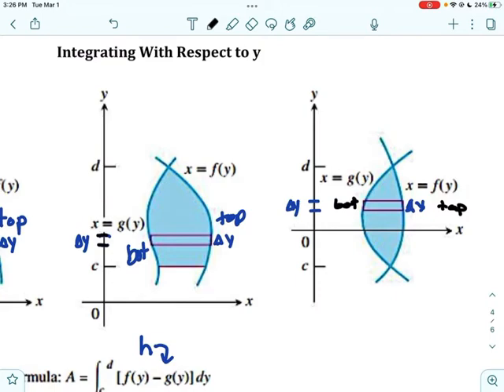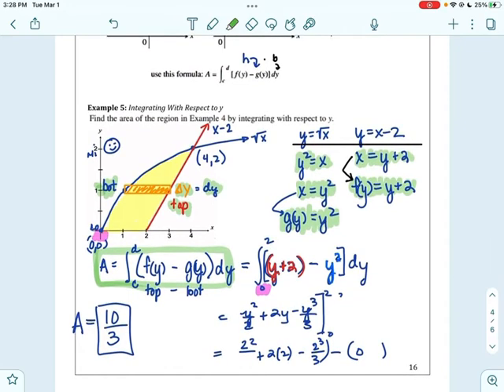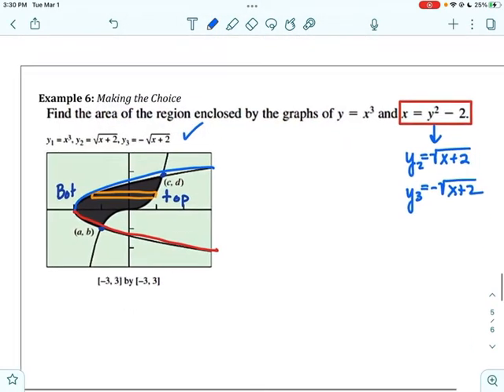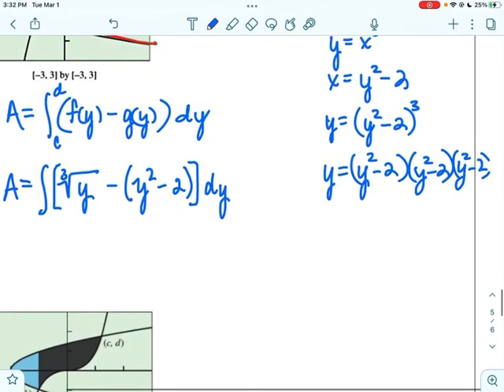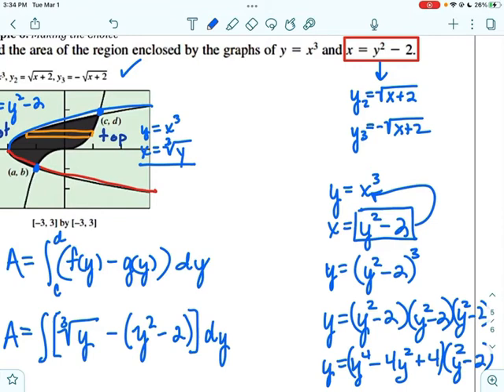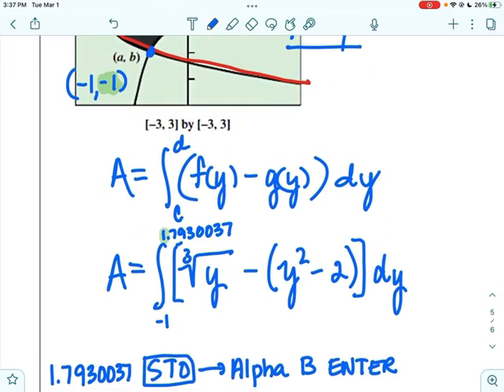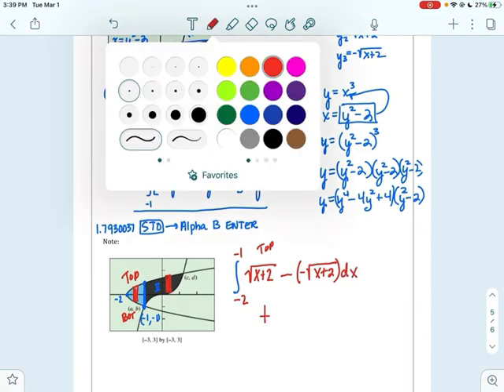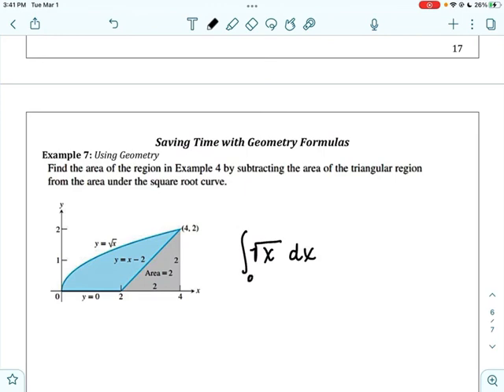7.2 Part 2 Areas in the Plane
Videos for Calculus class presentations AP CALC AB